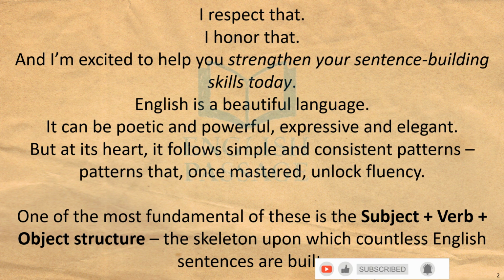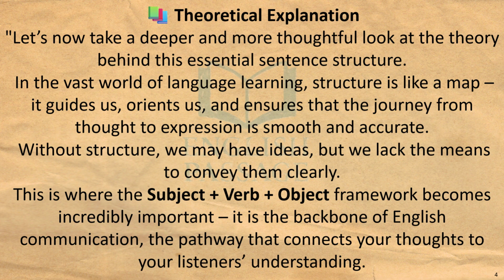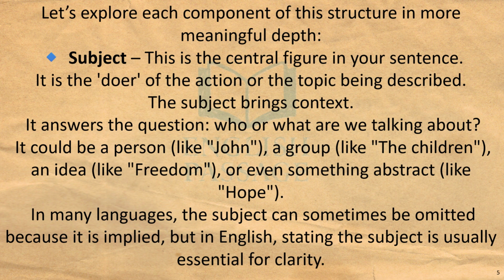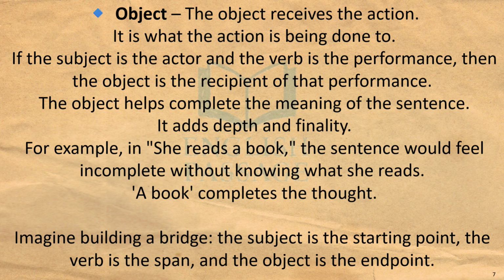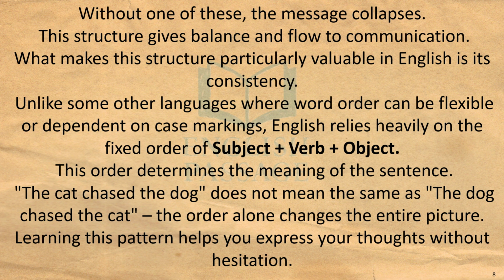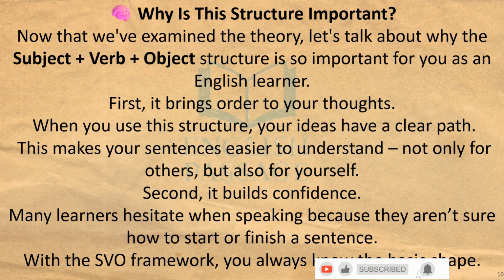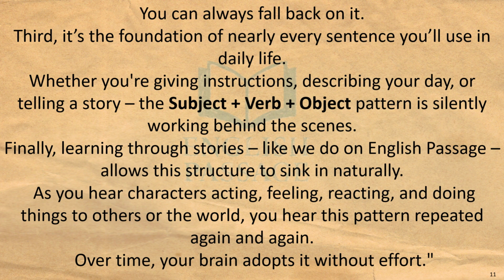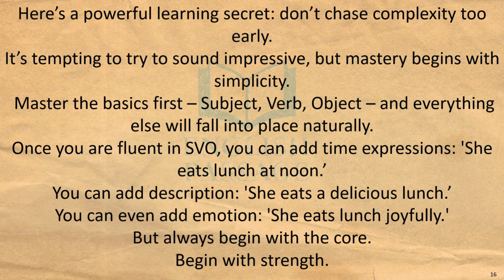Day 13🔥 Master English Sentence Structure—Subject + Verb + Object ✅ | Learn English for Beginners✌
Welcome to Day 13 of our English learning journey on English Passage, where we teach English through immersive stories!
In today’s lesson, you will master the Subject + Verb + Object (SVO) sentence structure — the foundation of English grammar and clear communication.

🧠 Understand sentence structure
📖 Practice with stories and real-life examples

This lesson is designed especially for English beginners, slow learners, and anyone who wants to speak English confidently. Through theory, storytelling, and speaking practice, you will learn how to build strong English sentences using this simple but powerful formula.

✅ What You’ll Learn in This Video:
What is the Subject + Verb + Object structure?

Why is it important in English sentence formation?

How to form clear, complete English sentences using SVO

Daily practice through story-based learning

Common mistakes to avoid in sentence building

Whether you're preparing for conversations, interviews, exams, or just daily life — this lesson is for you!

🗣️ Practice along, repeat after me, and improve your English fluency day by day.

🧡 This is English Passage – Learn English through stories!